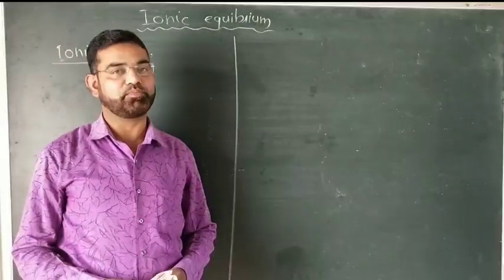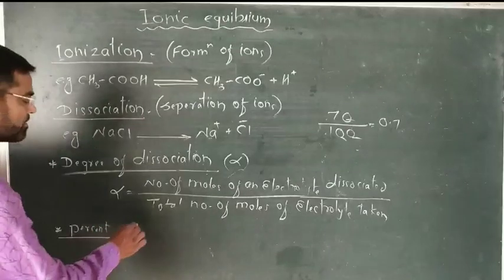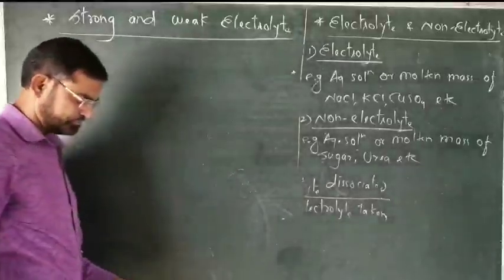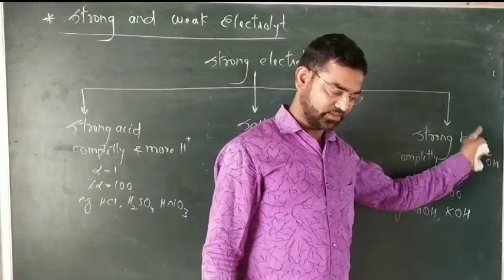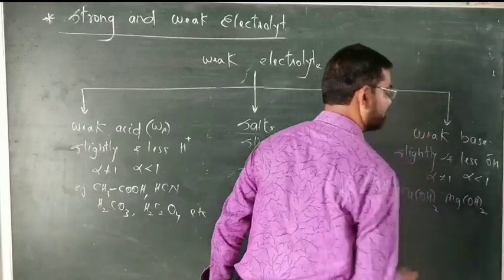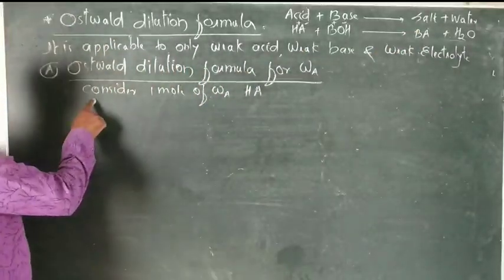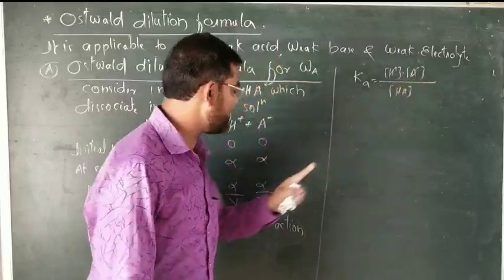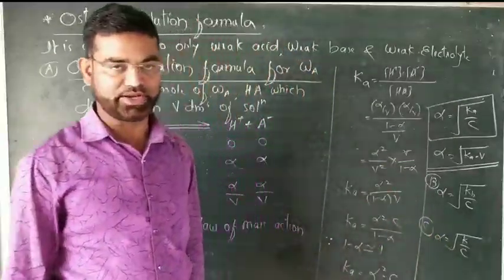Ionic equilibria class 12 ionic equilibrium in one short| best ionic equilibrium video| javed sir